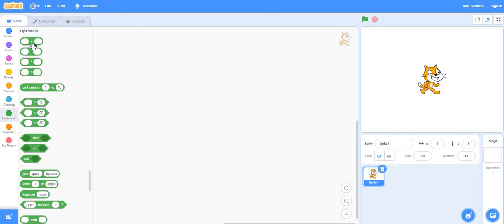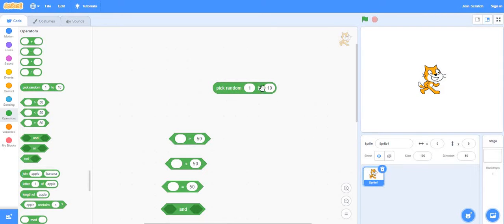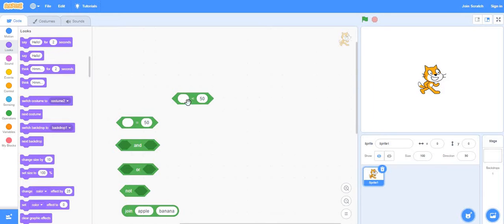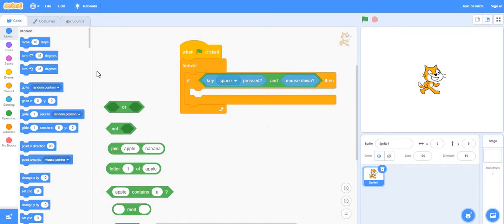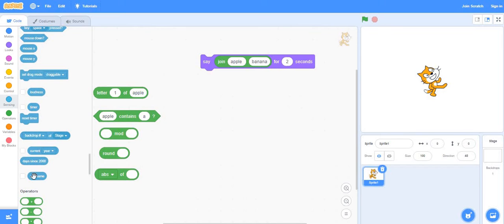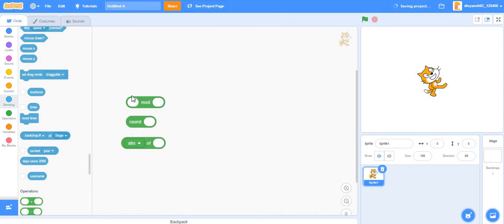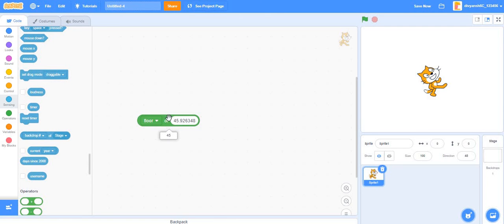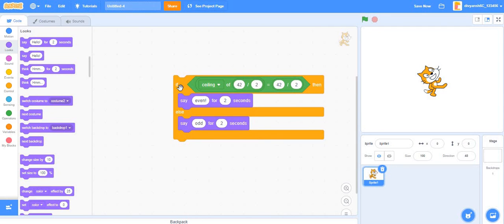07 | Understanding all about Math! | Scratch Basics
In this video you will learn all about a new category called Operators!